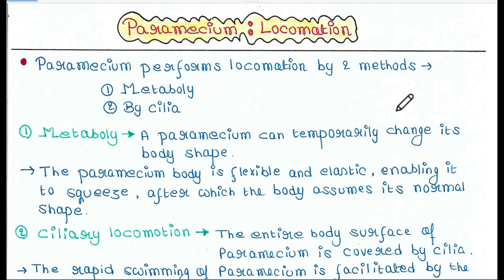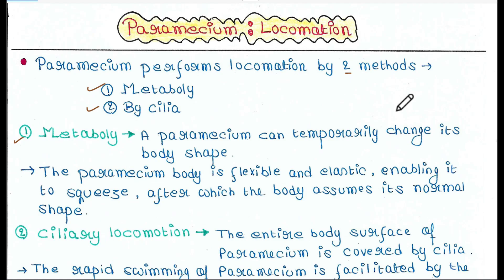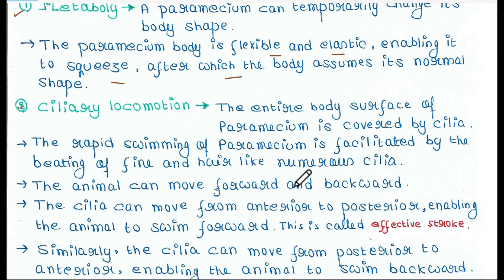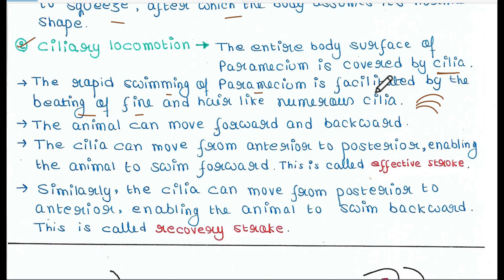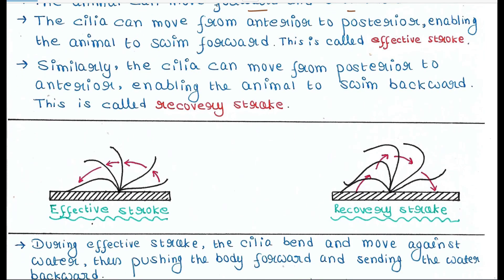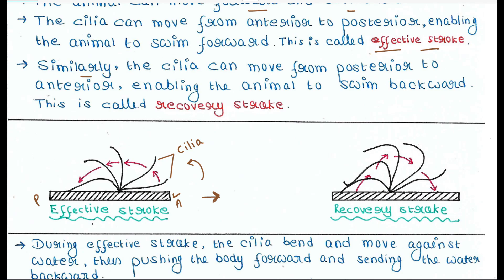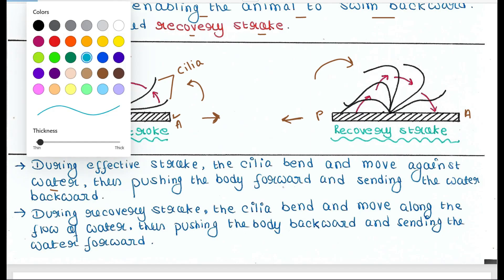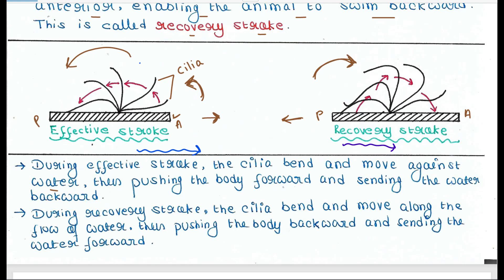Locomotion of Paramecium